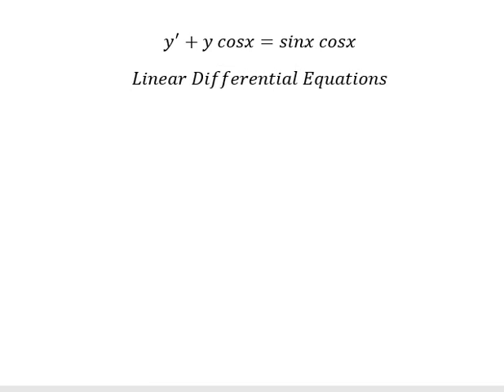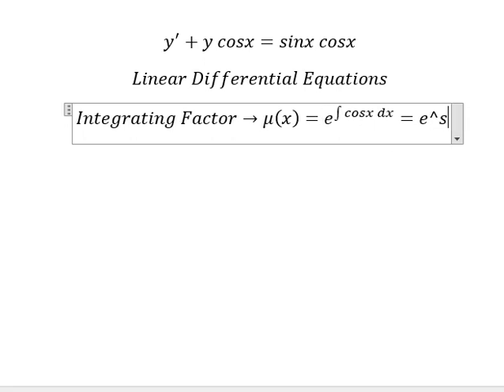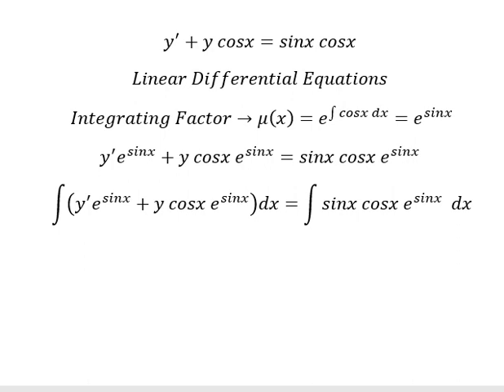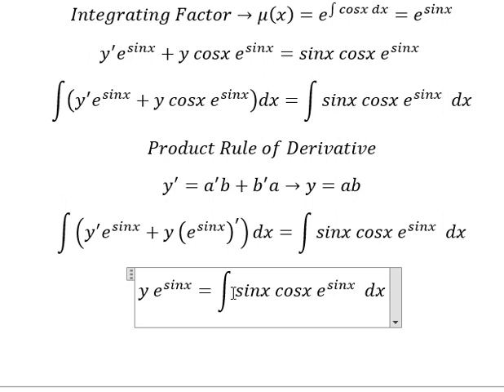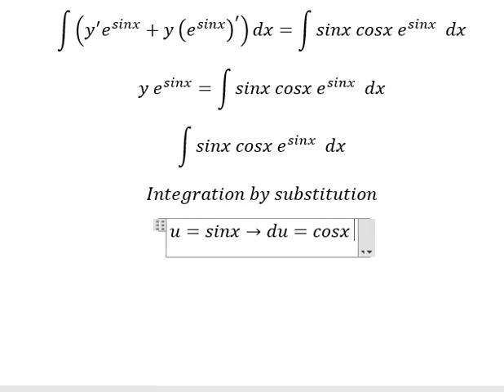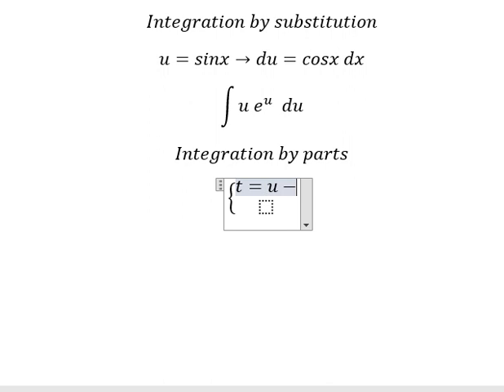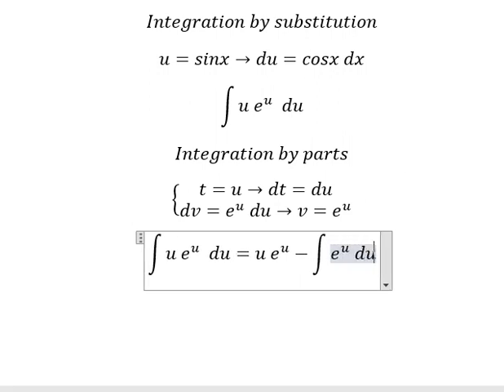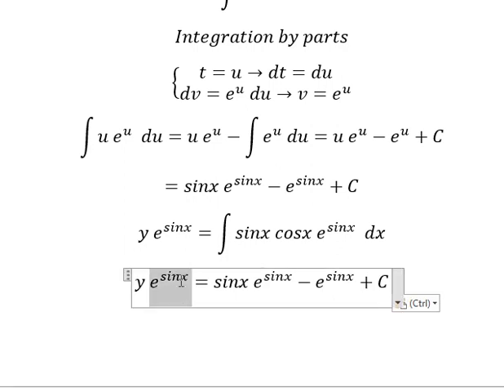Calculus Help: Integrating Factor - Differential Equations - y'+y cosx = sinx cosx